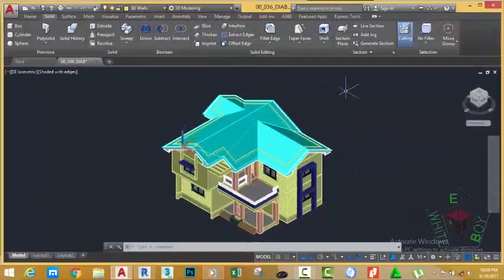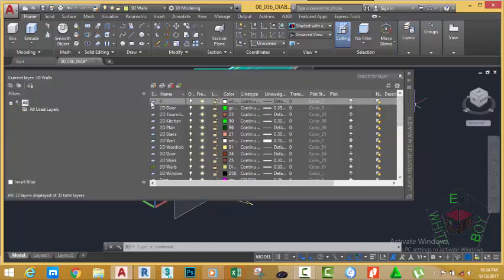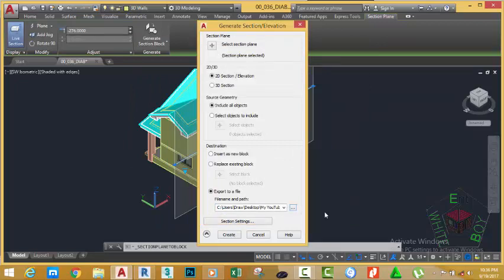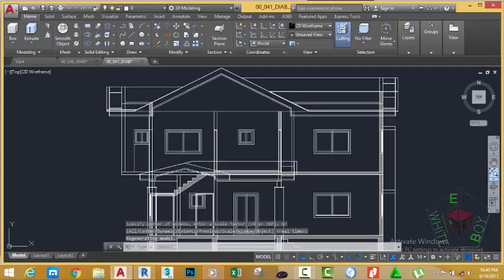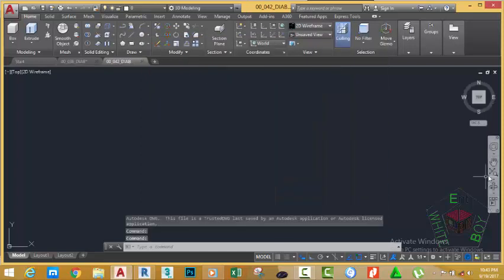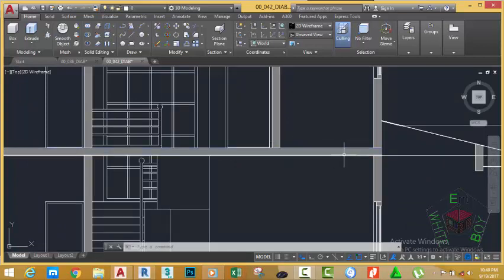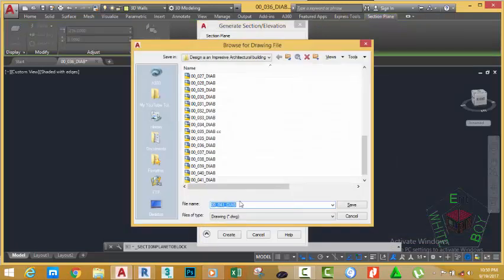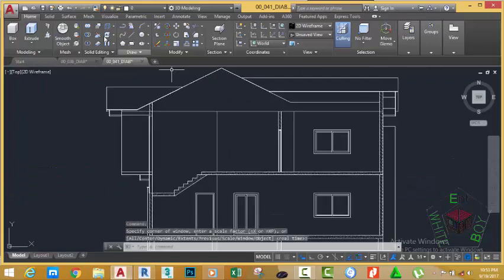00 040 DIAB Creating a Section Plan From 3D Model